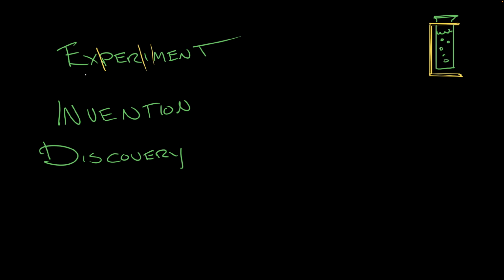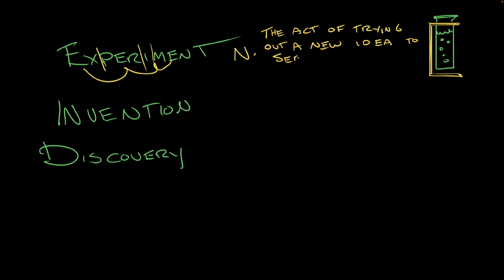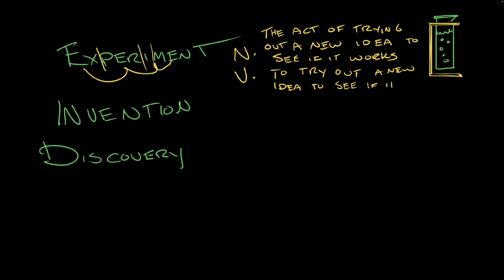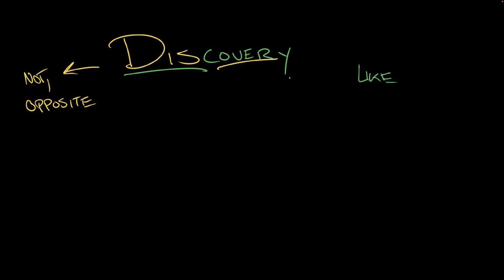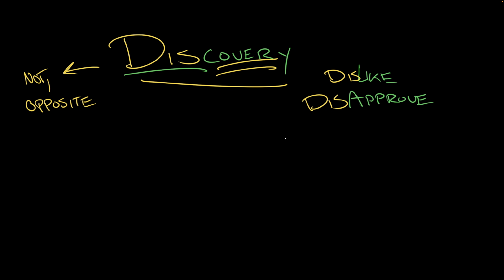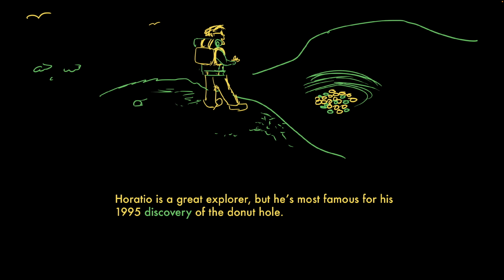Experiment, Inventor, Discovery | Vocabulary | Khan Academy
Let's learn about the words “experiment,” “inventor,” and “discovery.” I'll go through what they mean and how to use them!